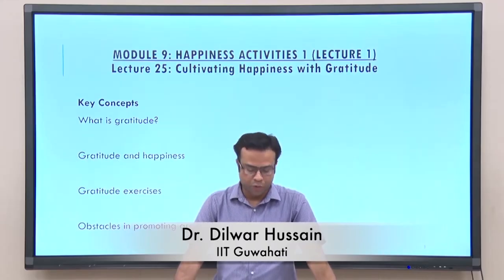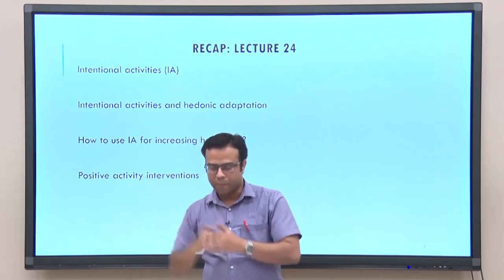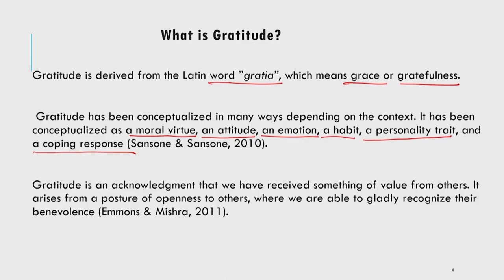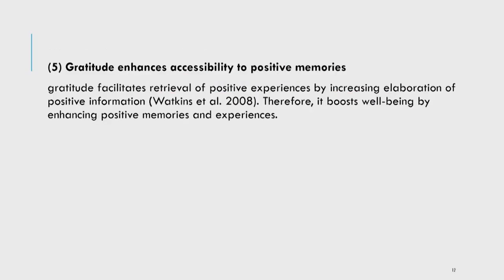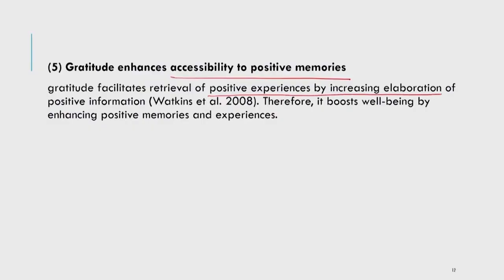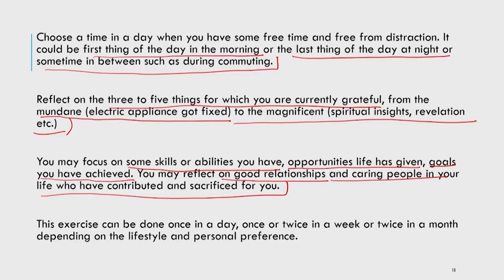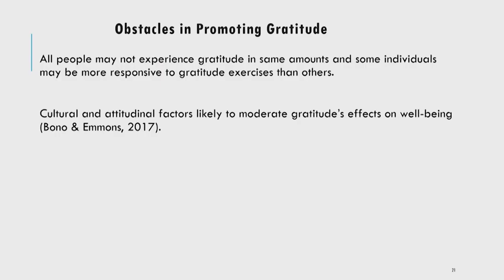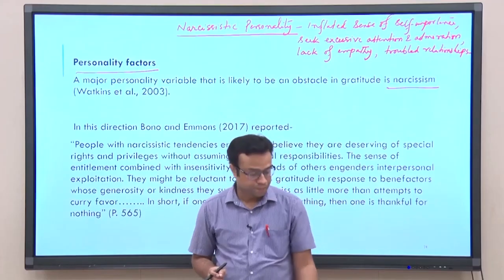Lec 25 : Cultivating happiness with gratitude